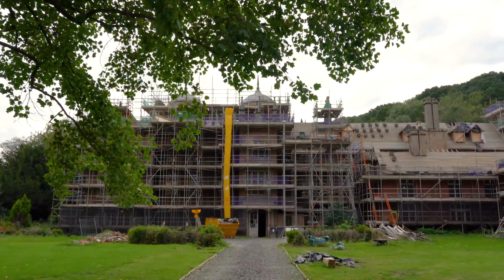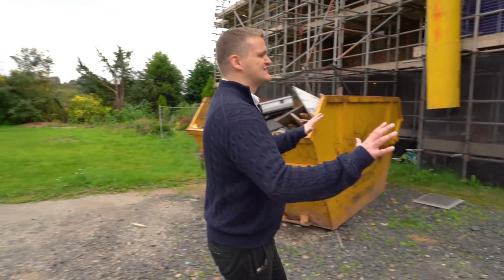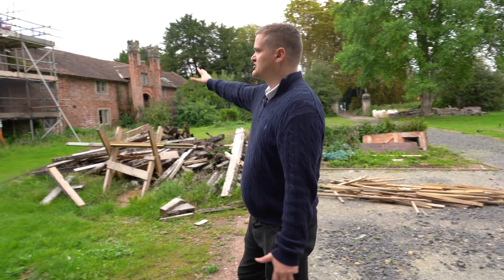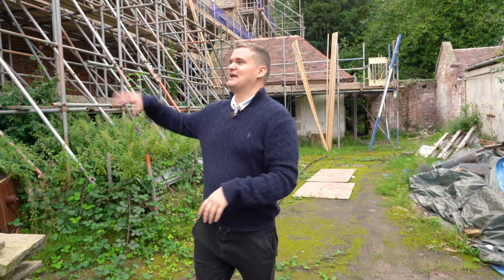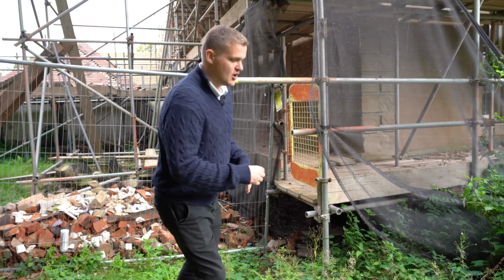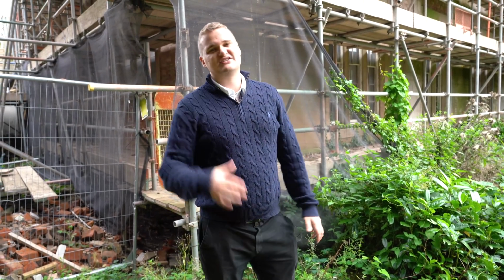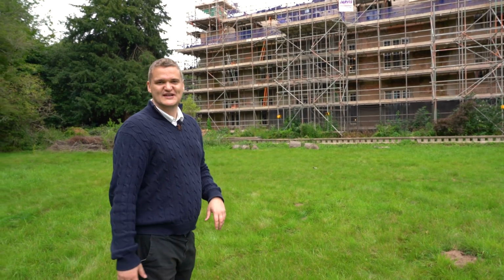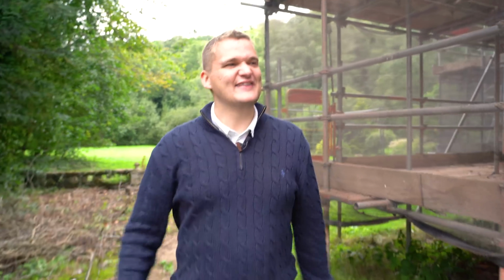MY £6.35 MILLION POUND CASTLE! | Samuel Leeds Castle Update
The end valuation of my castle has just come in at £6.35 MILLION POUNDS!!!

Ribbesford castle will be turned into 10 luxury flats, 4 houses, and hopefully more to add to that in the future!

Drop your castle comments down below and I'll answer any questions!